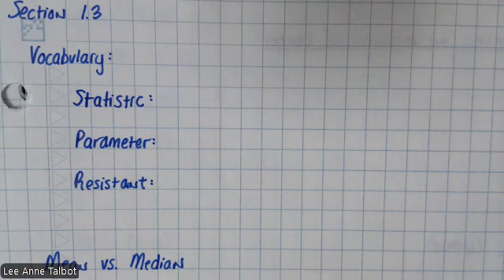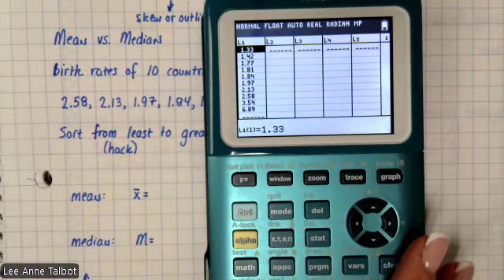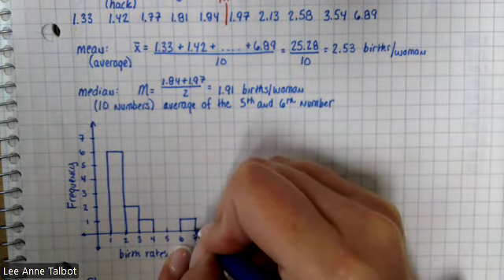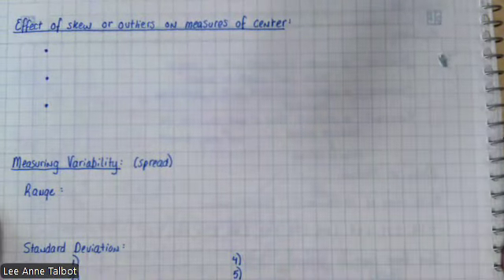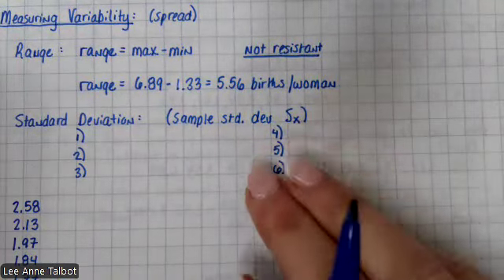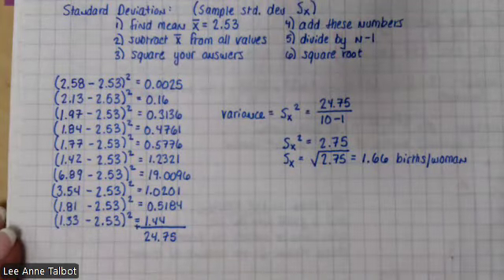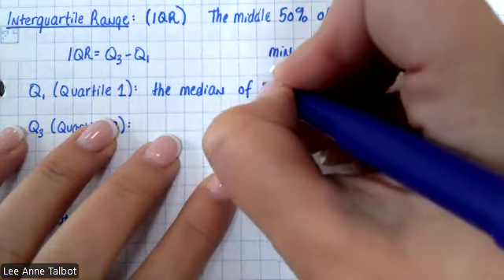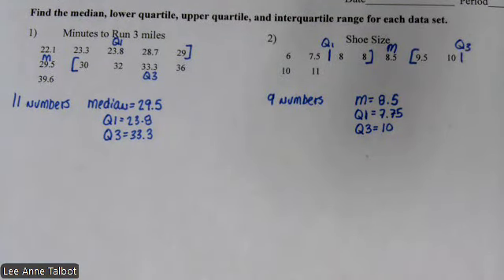APS Summer Work Video 5